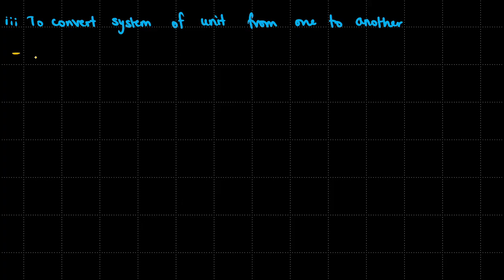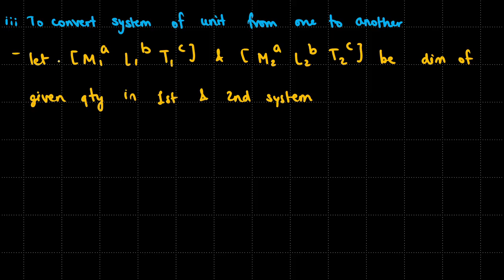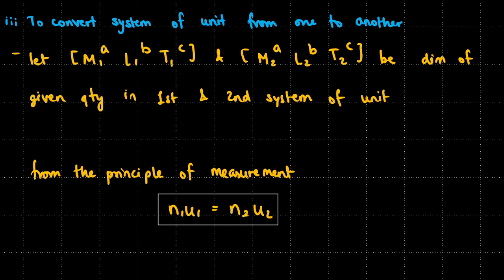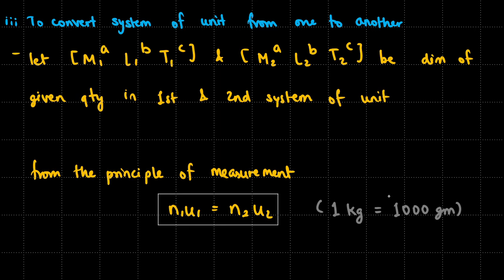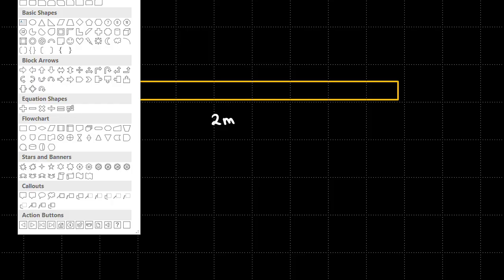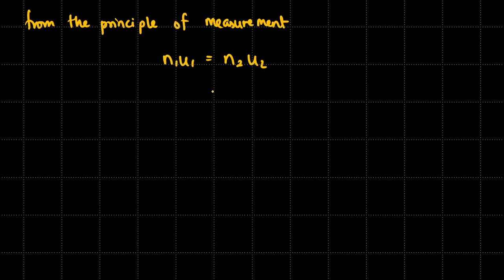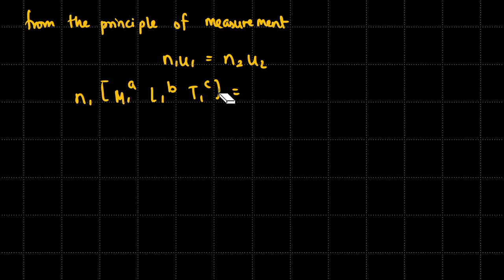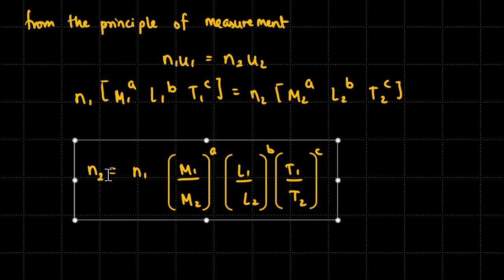To Convert System of Unit from One to Another